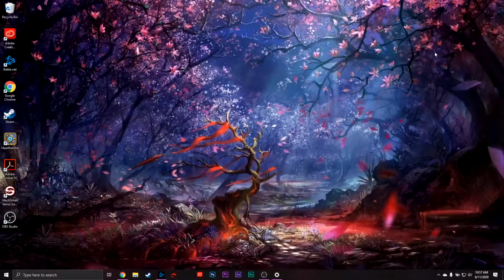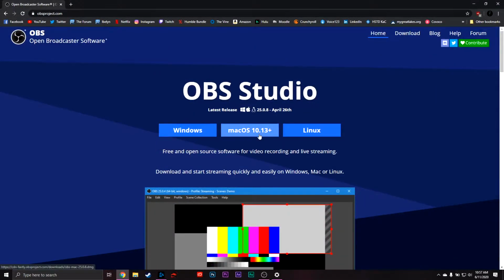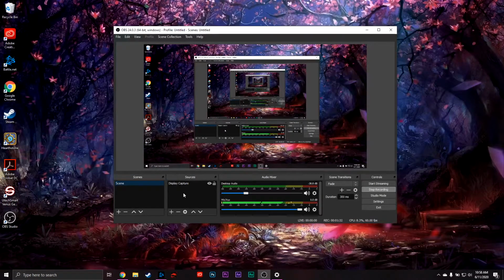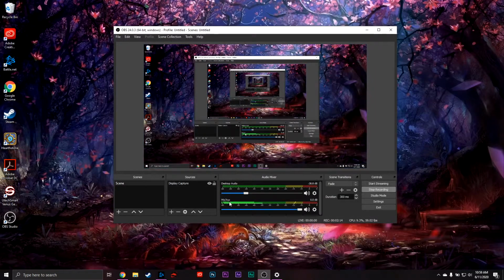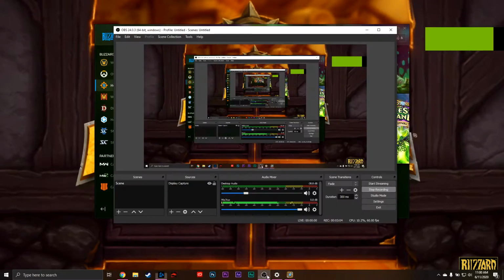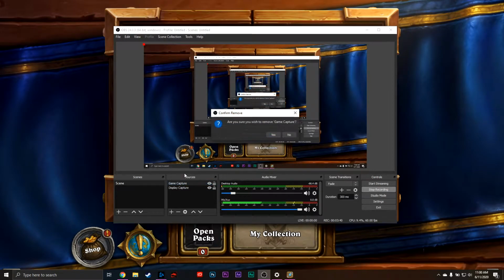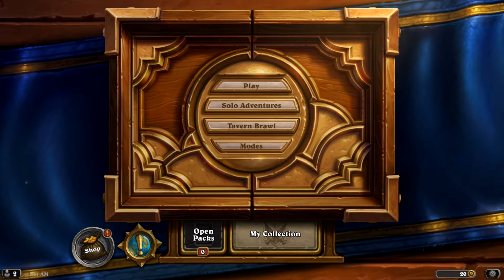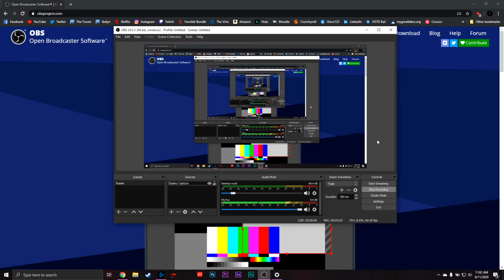How To Use OBS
This video is a brief tutorial on using OBS, Open Broadcast Software. It was made as a student project.

All parts of production were done by myself.